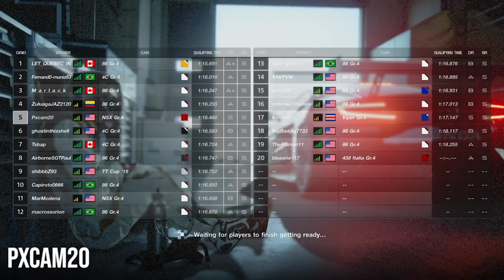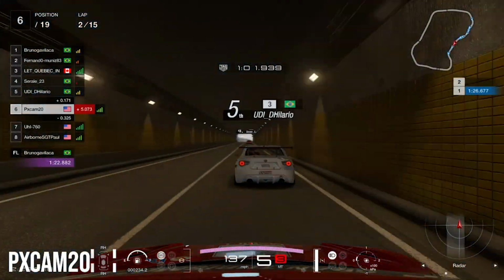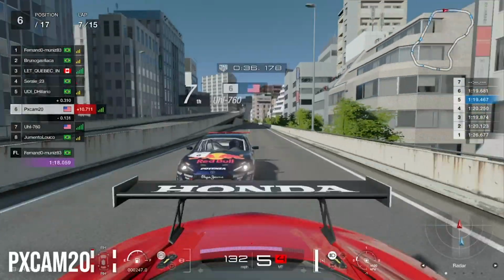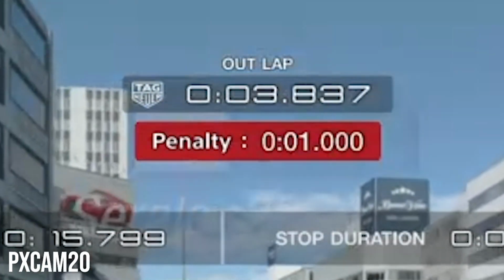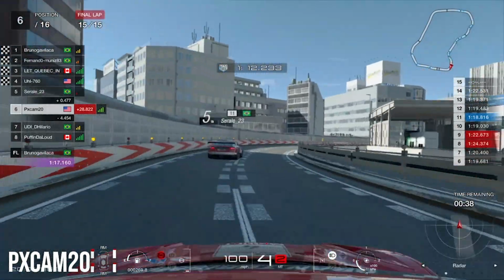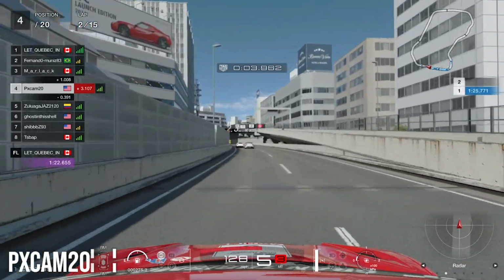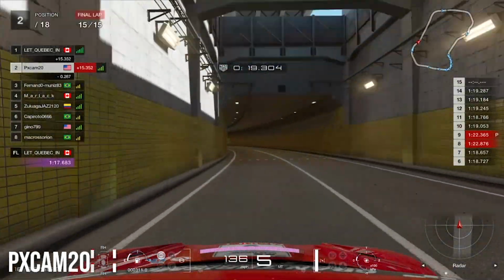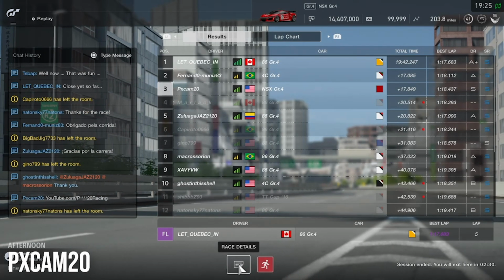GT Sport: Trying To NOT Screw Up Another Race At Tokyo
PSN: Pxcam20